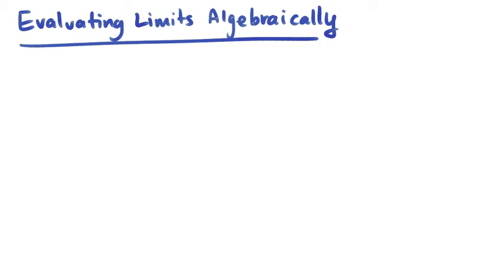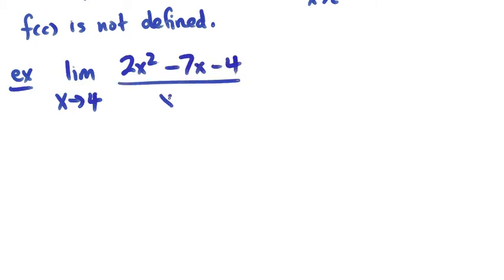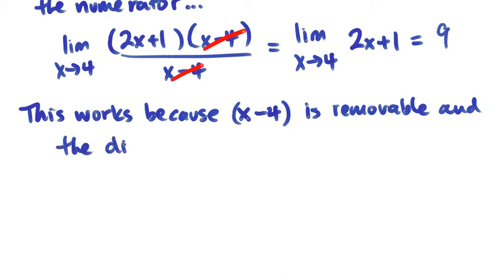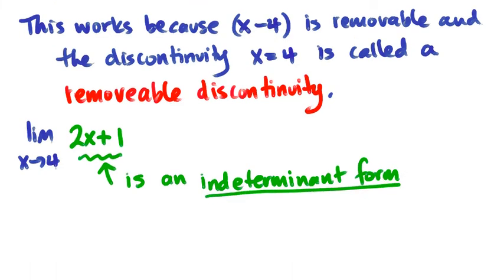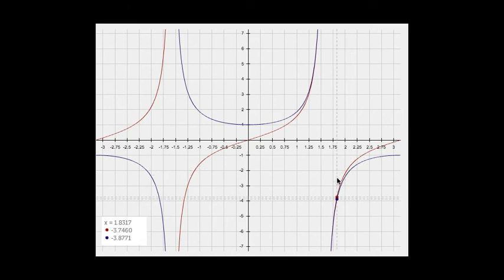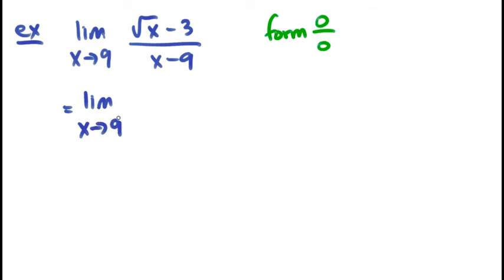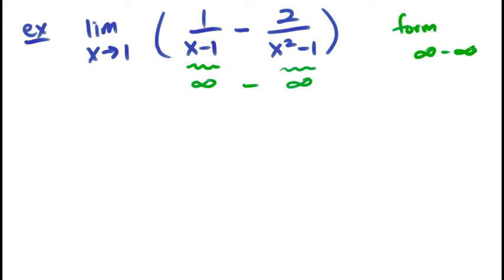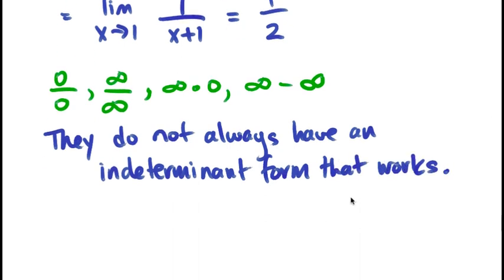AP Lesson Evaluating Limits Algebraically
Evaluating Limits Algebraically